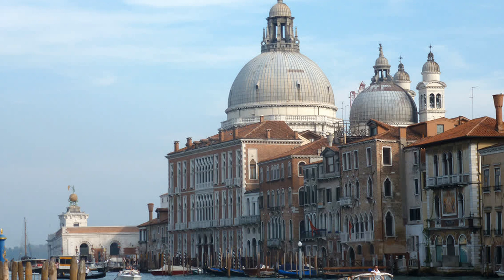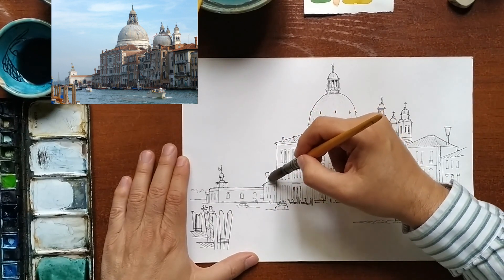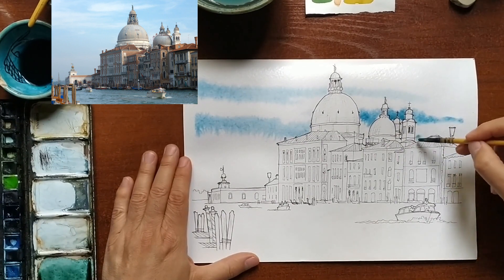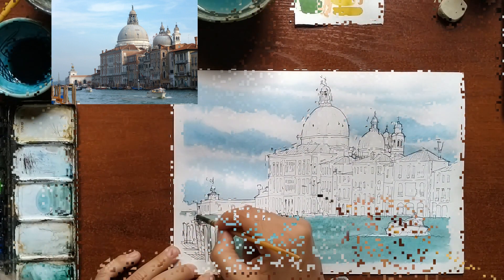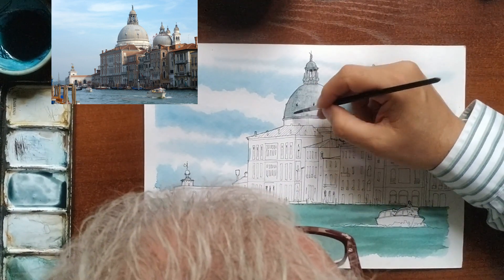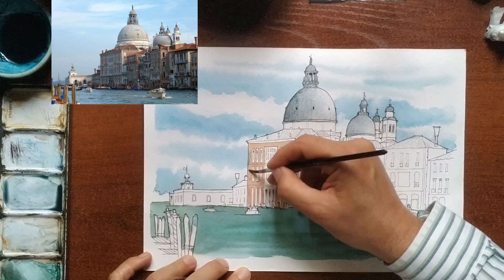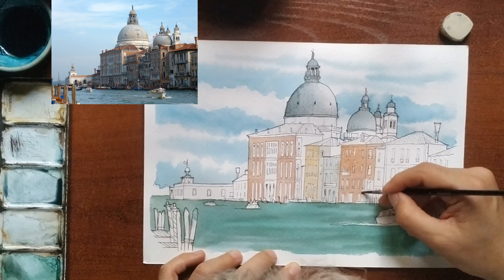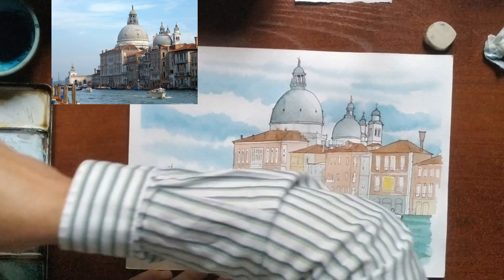Travel sketch tutorial of Venice, Italy. Part 3. Acuarela de Venecia paso a paso, parte 3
Sketch step by step of a landscape (Santa Maria della Salute) in Venice. Italy. Ideal for beginners as you can see the process step by step in real time. Texti in english, subtitles in spanish.

Dibujo paso a paso de unpaisaje en Venecia (Santa María della Salute). Ideal para principiantes, se puede ver el proceso paso a paso en directo. Texto en inglés, subtítulos en español.